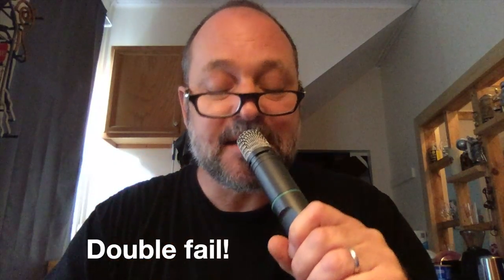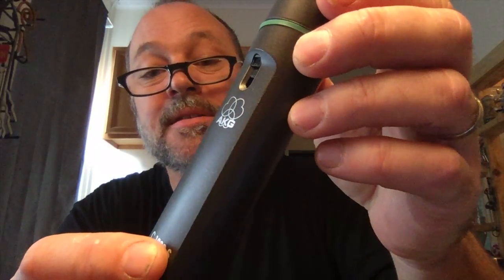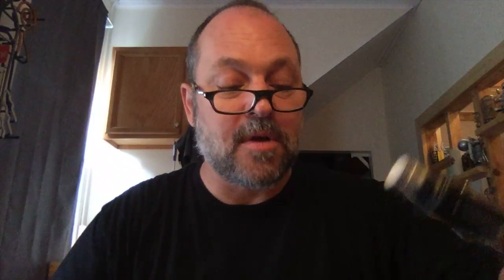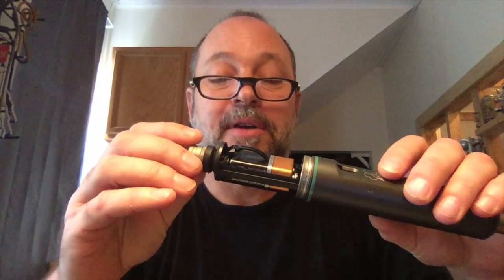Review of an older 9-Volt AKG C 1000 S Condenser Microphone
I compare an older AKG C 1000 S to a MacBook Pro's built in mic.

~~~ ABOUT ~~~

The family and I are having fun trying to review everything in our house. We're trying to declutter by taking a close look at all our stuff. Should we keep it? Or upgrade/downgrade/sell/give/recycle/trash?

Please comment. Share your experiences, reviews of your things, anything!

I love feedback and suggestions for improvement.

~~~ CURRENT GEAR ~~~

iPhone 8

Backup Camera: Beat-up Canon G9 X:

MacBook Pro

KineStudio